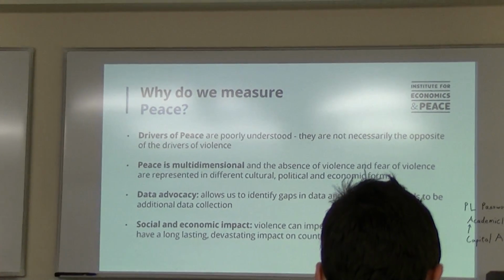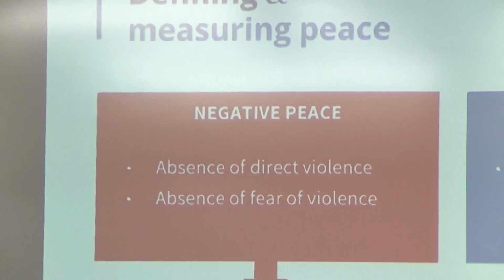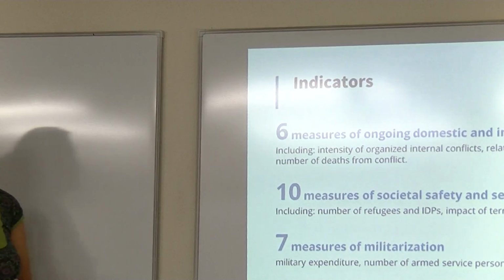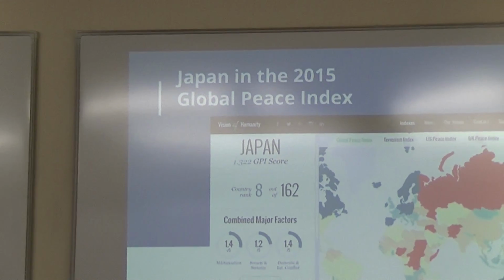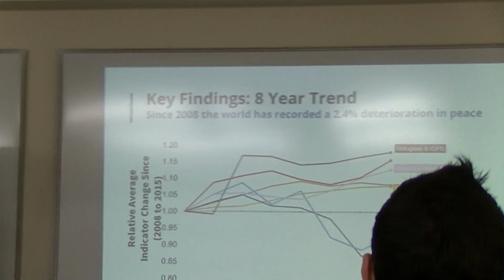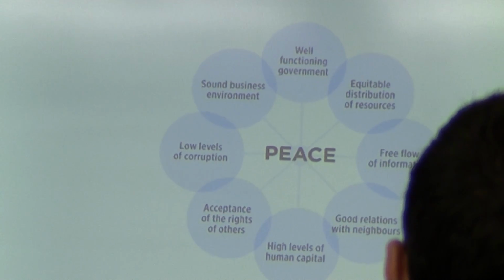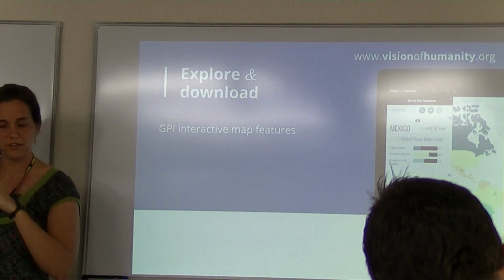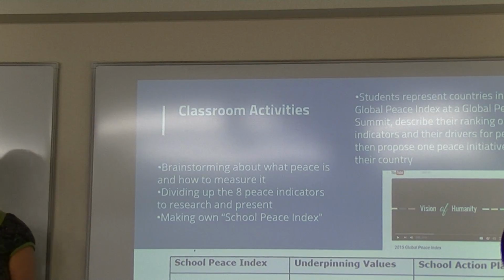Sarah Sanderson "Teaching for Global Citizenship"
"Understanding and Using the Global Peace Index (GPI) in the Higher Education Classroom as a Tool for Critical Thinking and International Awareness"
The 3rd Annual Conference on Global Higher Education at Lakeland College Japan, June 4, 2016